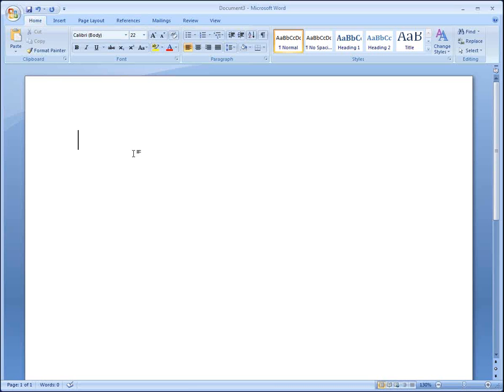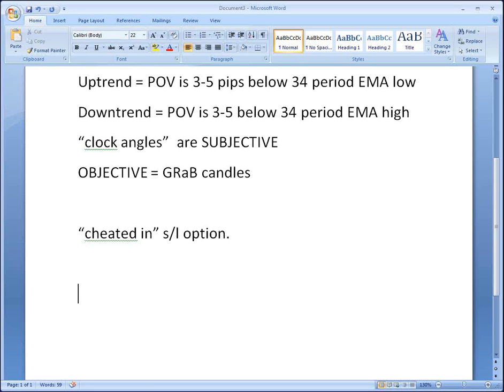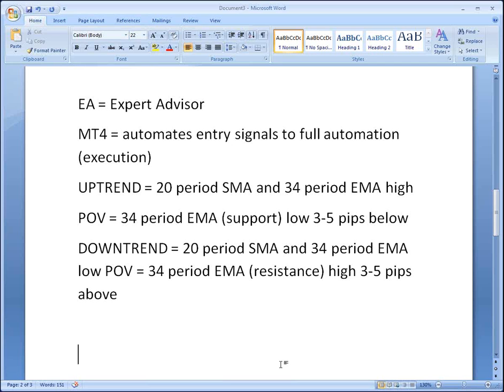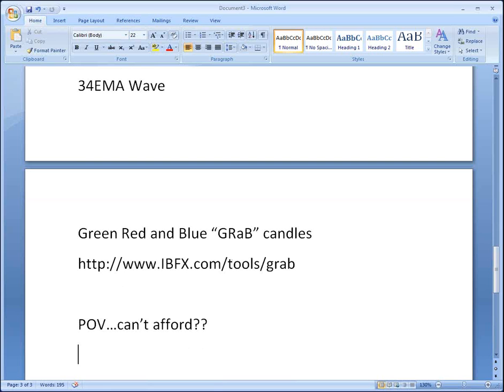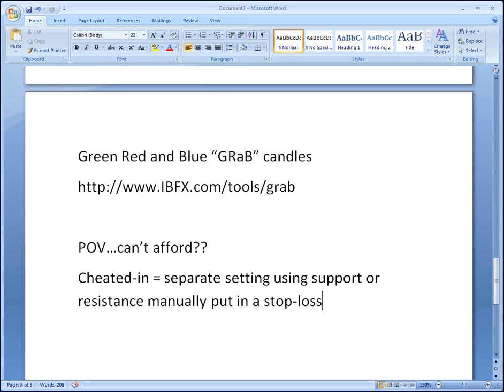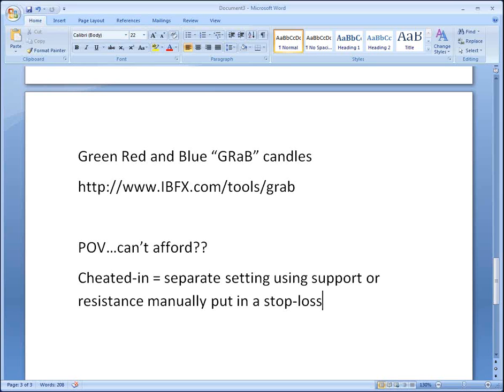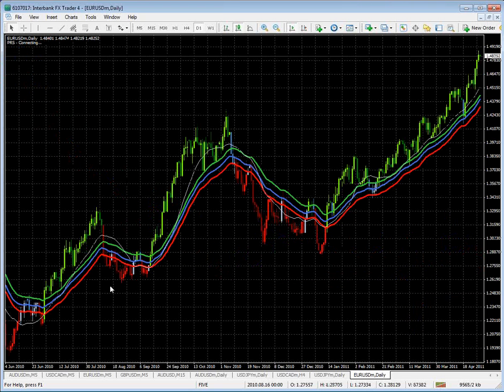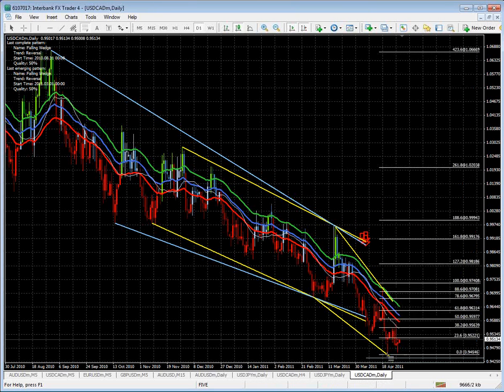Managing the Upside- Profit Target Decisions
Raghee walks you through how to automate exits. In addition, she'll explain when she considered manual exits by recognizing decision levels. We hope you'll join us! The Interbank FX Group